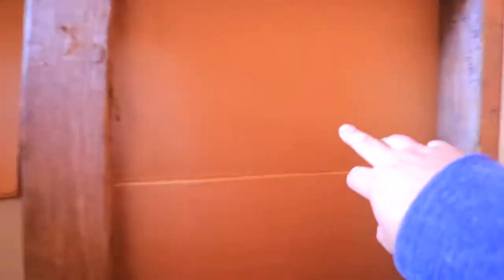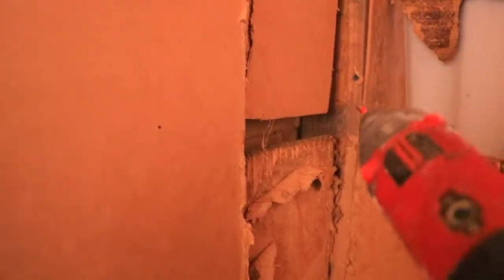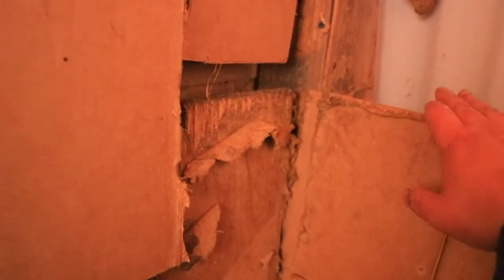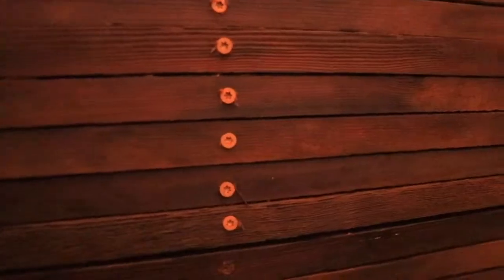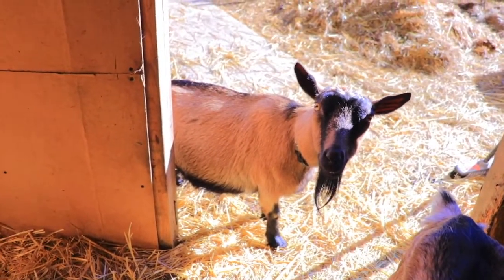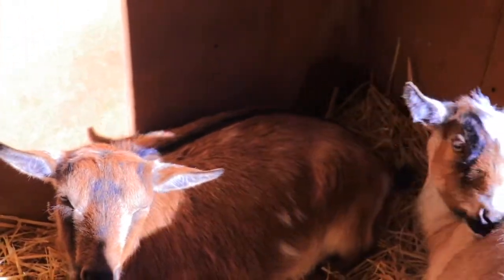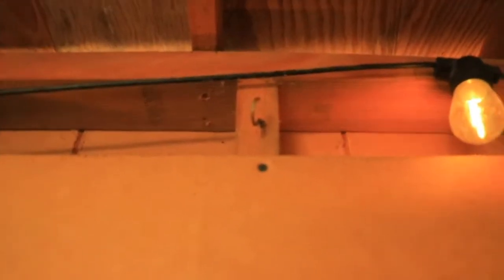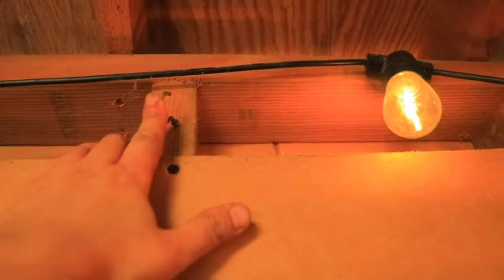Off the grid Barn remodel? Kidding Pen Tour| Recycled project for free